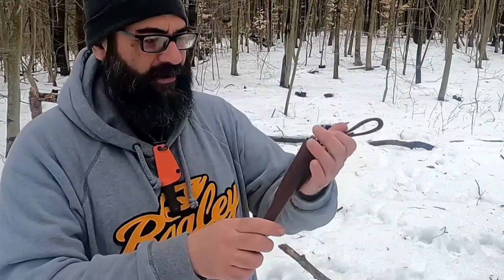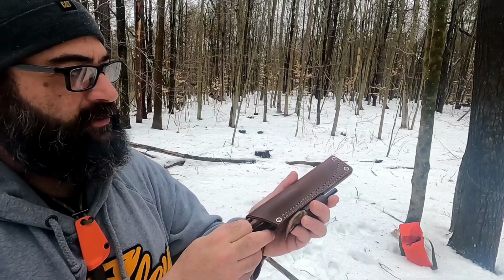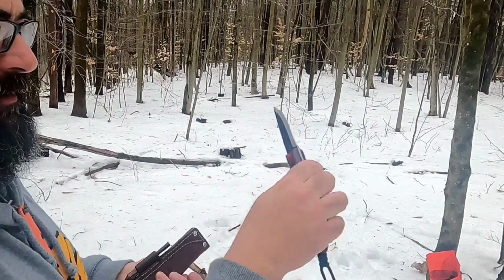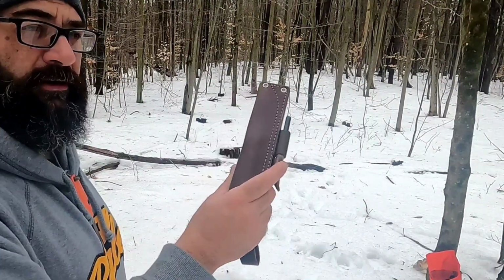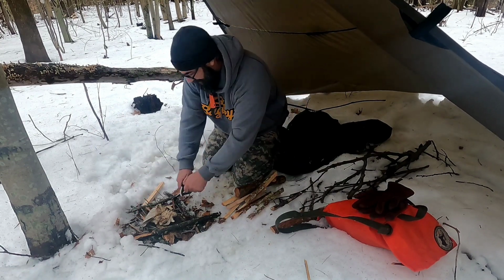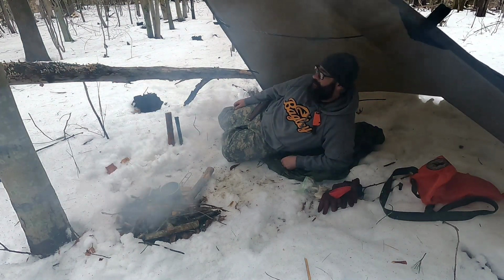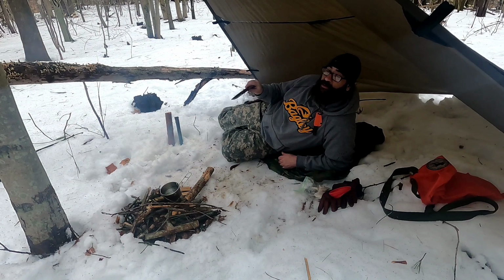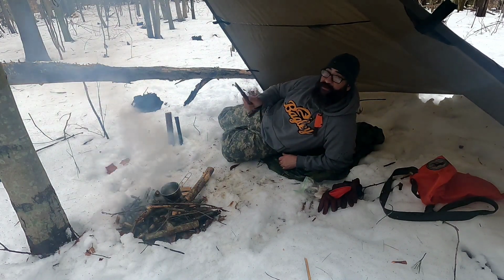Discover the Mastery of the Nuge Puukko Knife: Unboxing, Testing, and Review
Join me on a winter hike as I set a plow point tarp shelter to get out of the high winds, start a fire for some Chaga tea and take a look at a puukko made by knives by Nuge.  let me know your thoughts in the comments please.